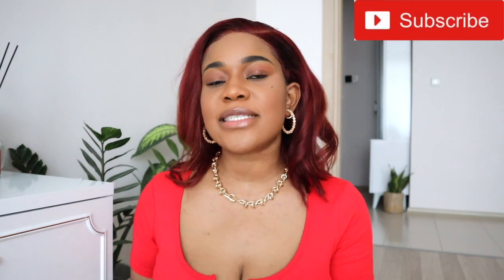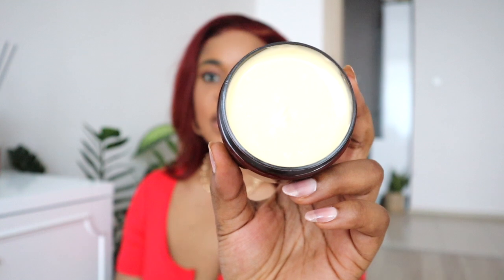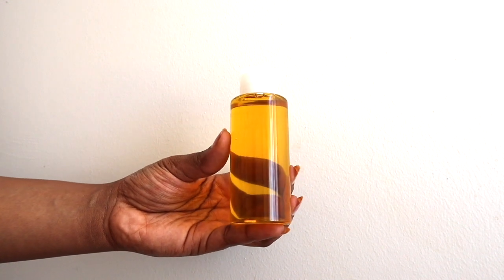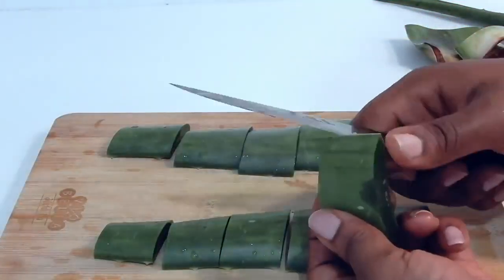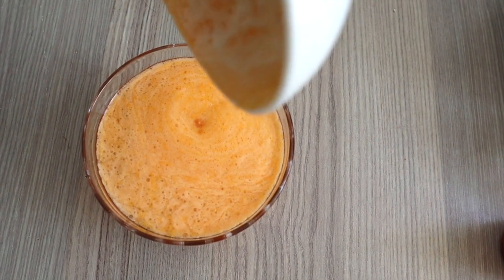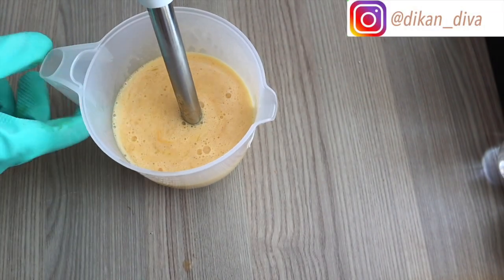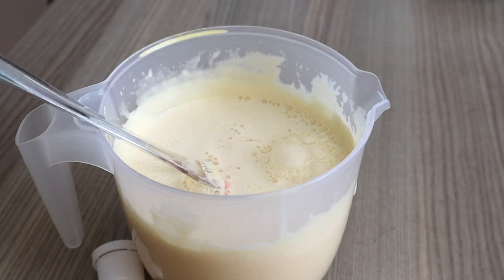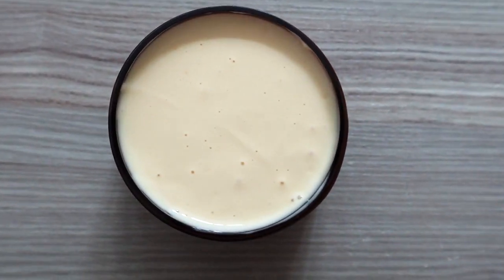BEST NATURAL DIY CARROT AND KOJIC FACE CREAM. Non-greasy face cream from scratch for all skin types.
Hey darling, this is one of the many DIY’s coming your way. This is an easy and fast way to get a potent and active face cream with carrot and kojic acid.

Remember you can customize the size of the batch you make to your desire, you can either make more by increasing the measurements of ingredients or less by decreasing it.

I do not allow any duplications, editing, or usage of any of my videos for commercial or profitable use. You may share them and credit my work, but you can not impersonate me or place my videos on a separate channel for profit or be monetized without my consent. Let's all create freely and fairly.